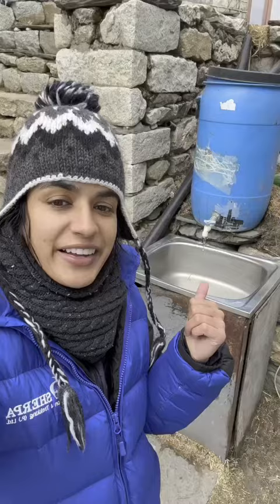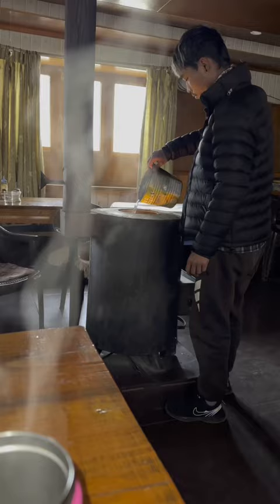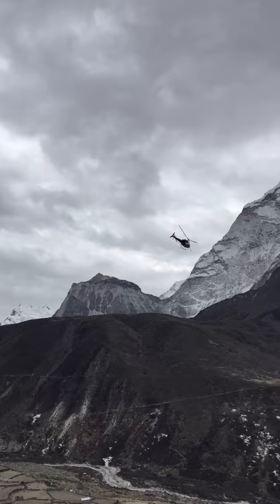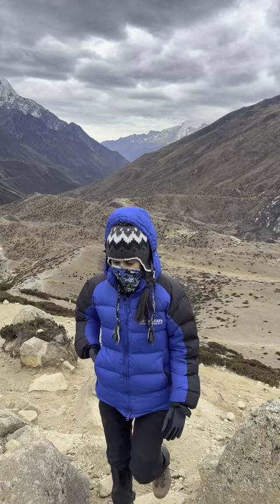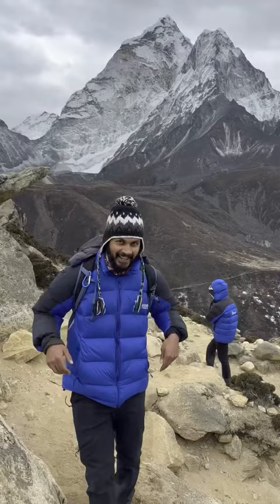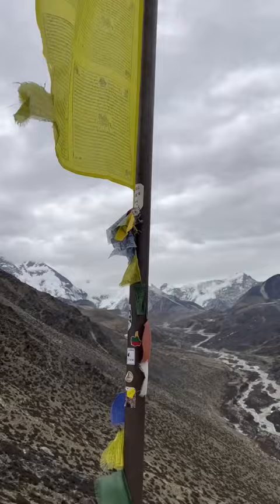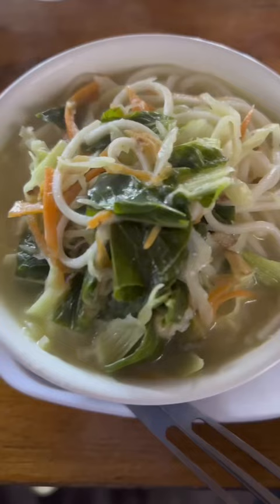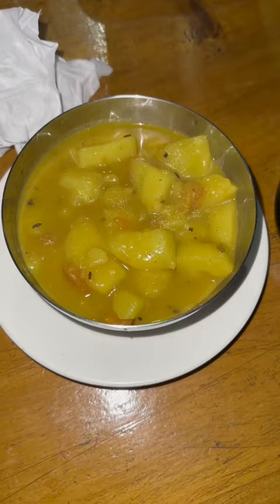🇳🇵🏔️🥾DAY 6 Mt Everest Base Camp Hike. Acclimatisation hike day